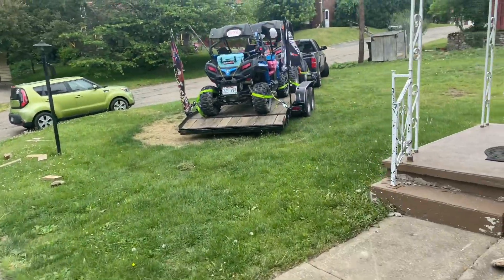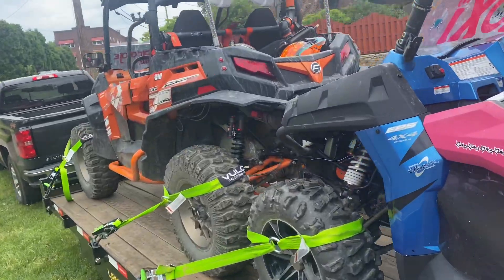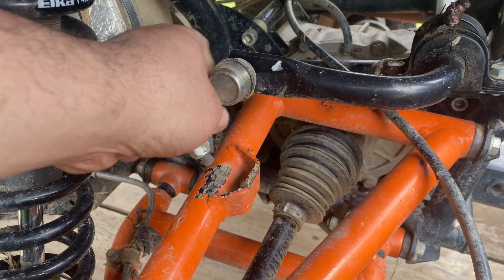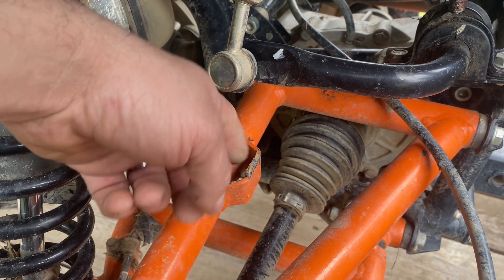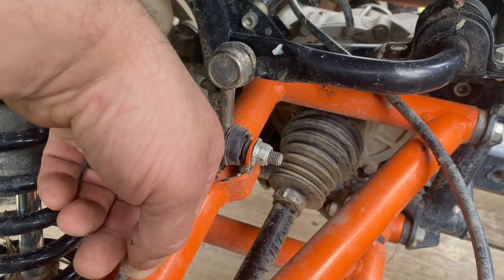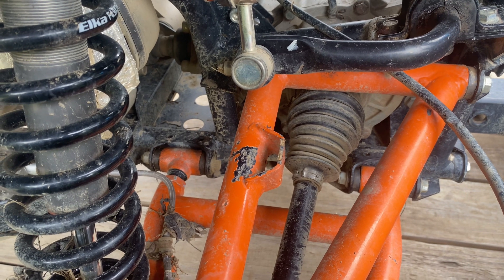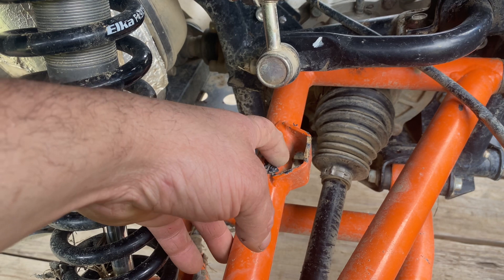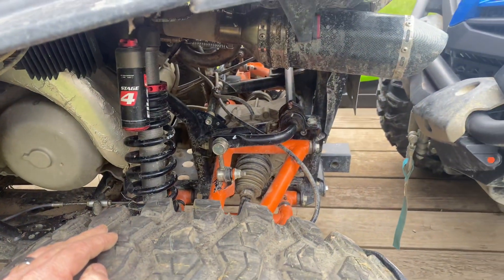Broken SuperATV Control Arms!